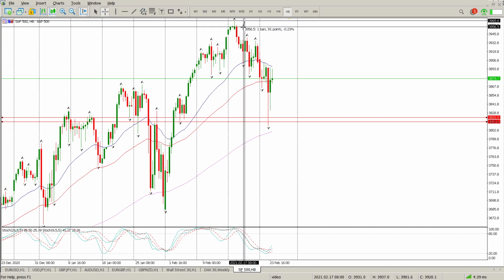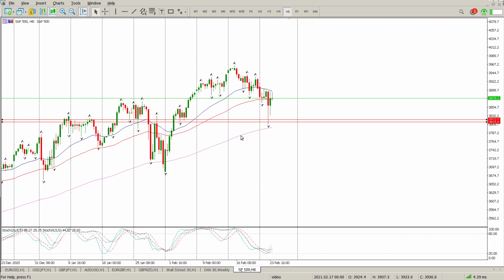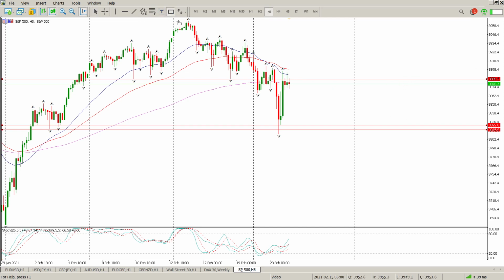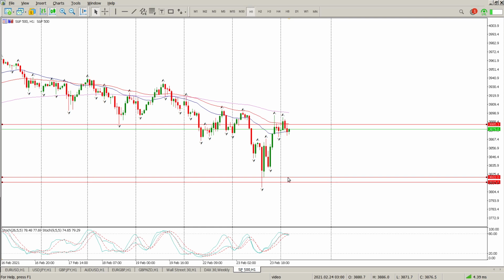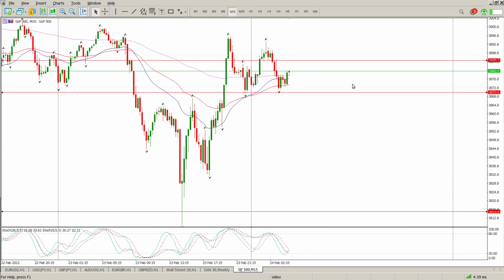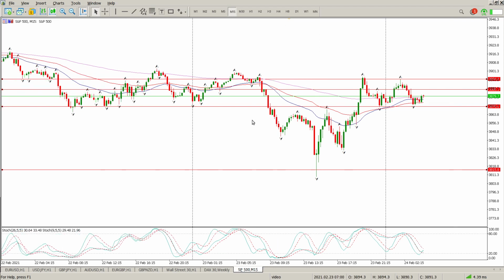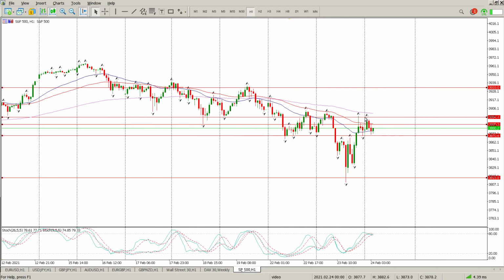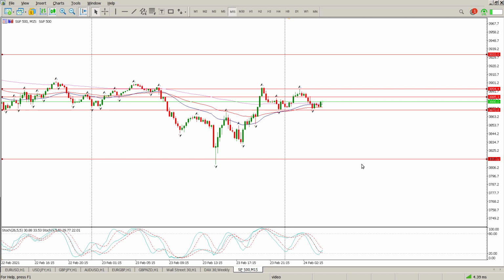S&P500 Today 24 February 2021 Trend Trading Strategy Technical Analysis